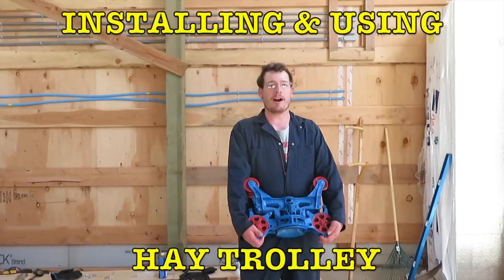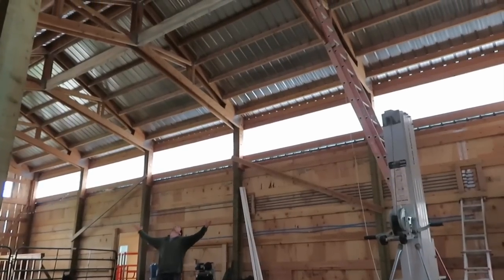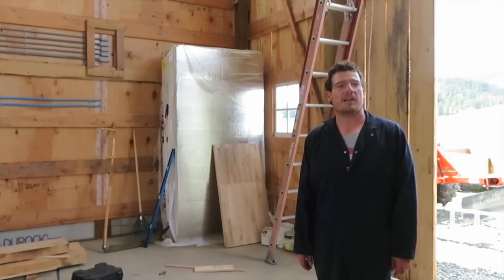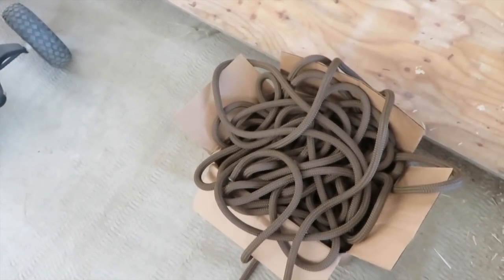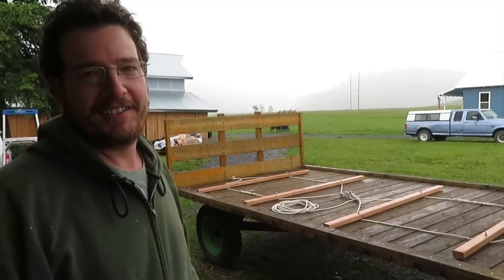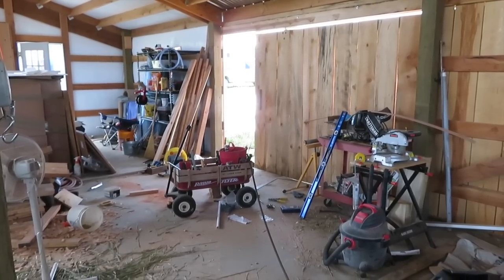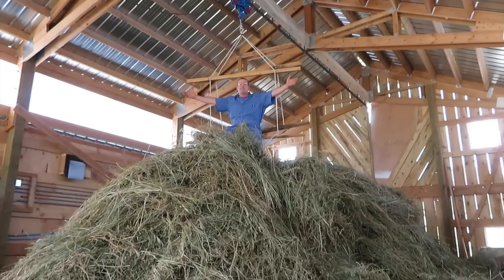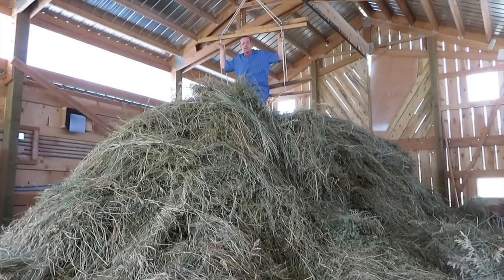Installing and Using Hay Trolley on New Dairy Barn (Building Dairy Barn #17)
Over the past two months we have been working on the final pieces for putting up loose hay in the new dairy barn. A key piece was the beam and hay trolley. We did get it all installed just in time for this year's chaotic hay season. Come along and watch this over a hundred year old technology at work!

Music Apple iMovie